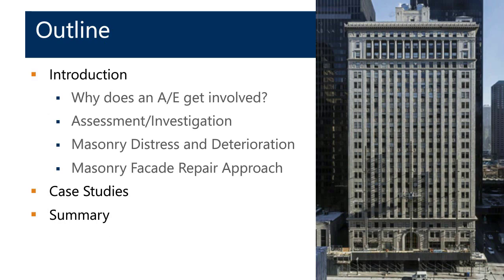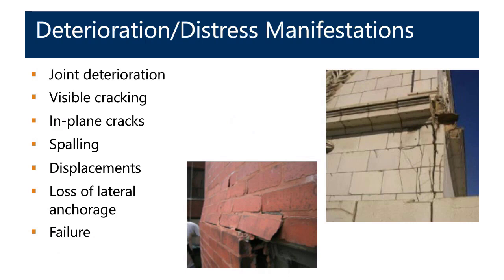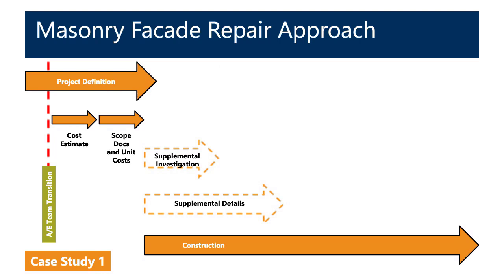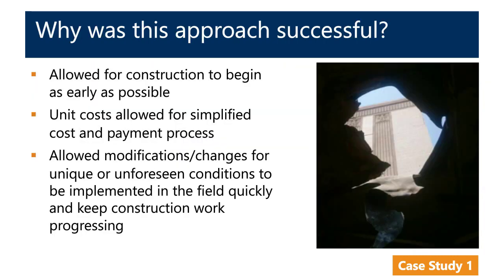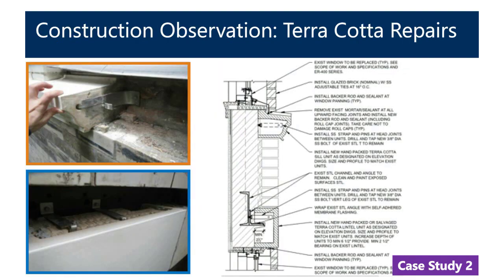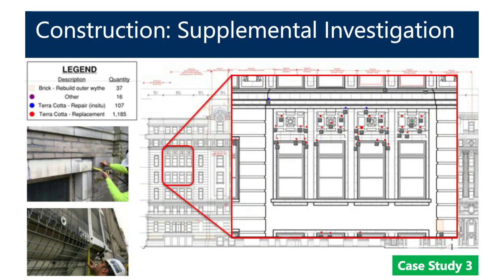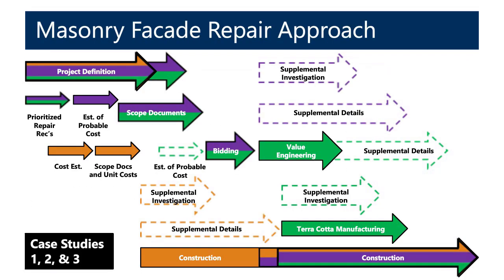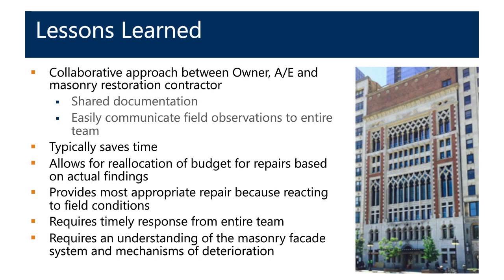Masonry Facade Repair: Developing an Approach for Success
Masonry facade assessments may be required to comply with local city ordinances, as part of property condition assessments, or to address visible distress and/or water leakage. Repair methodologies for masonry facades can also vary based on the Owner's expectations and financial constraints, collaboration between the contractor and architect/engineer, project schedule, and budget.

In this one-hour webinar, WJE experts Matt Novesky and Rachel Will discuss effective methodologies for assessment and repair of masonry facades. Through project case studies, the presenters demonstrate best practices for a successful approach to masonry repair, emphasizing the implementation of a project methodology that establishes general parameters for the project in the investigation and design phases that are refined during construction.